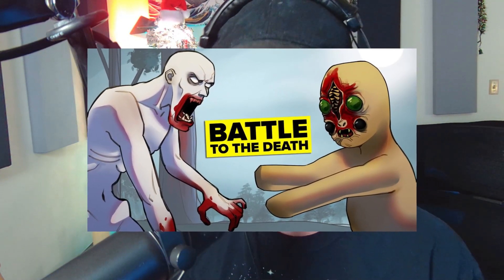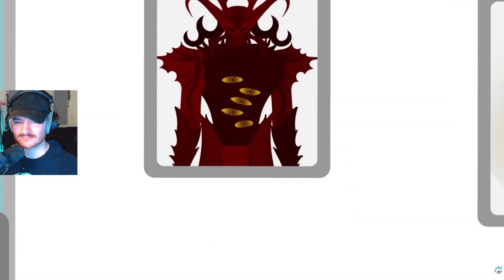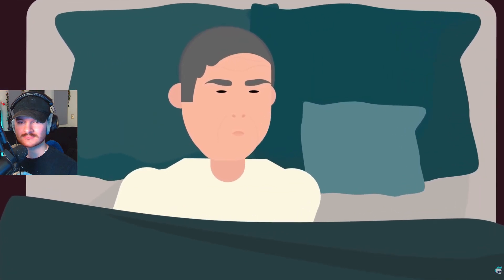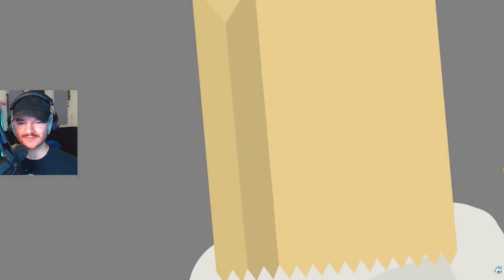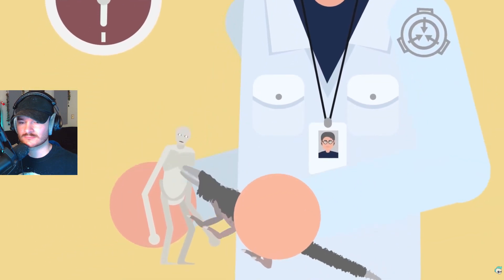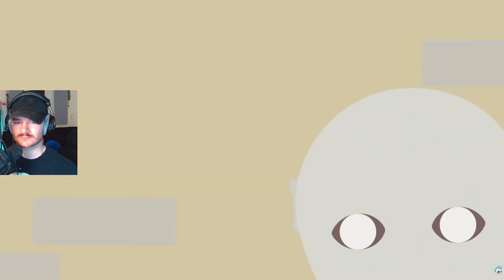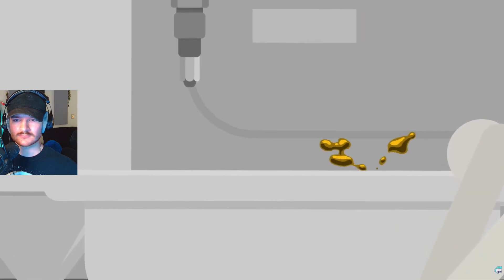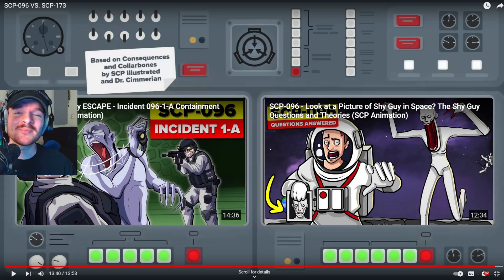Broogli Reacts to SCP-096 vs. SCP-173 BATTLE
today I react to an SCP animation from @SCP this one is a fight scenario between 173 and 096... 2 of the scariest SCP's in my opinion.. hope ya enjoyed

Sub to them frrl: @SCP